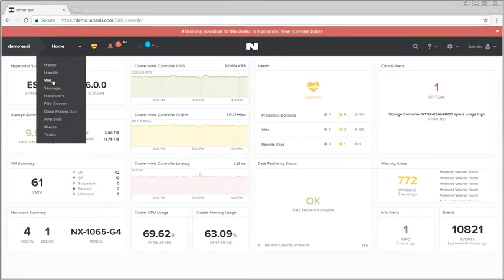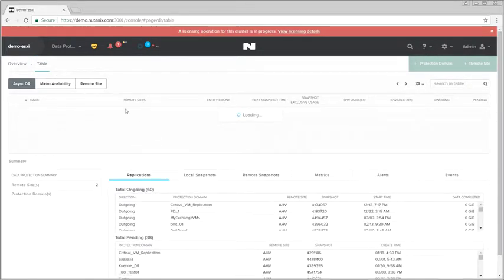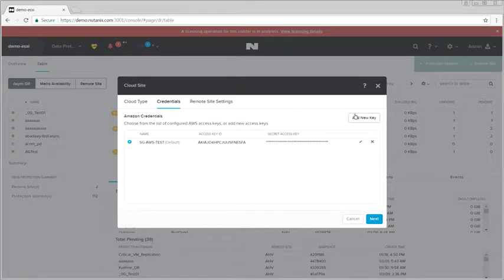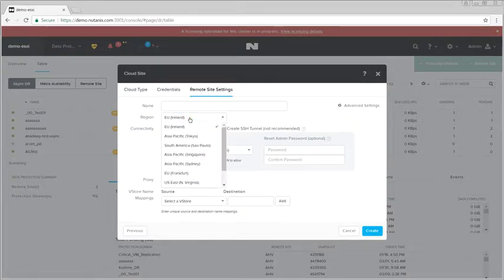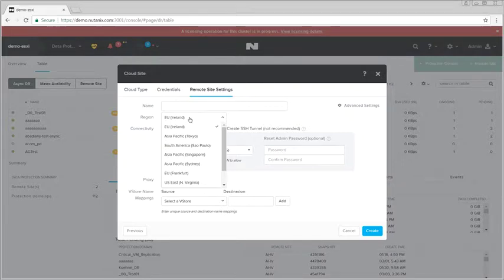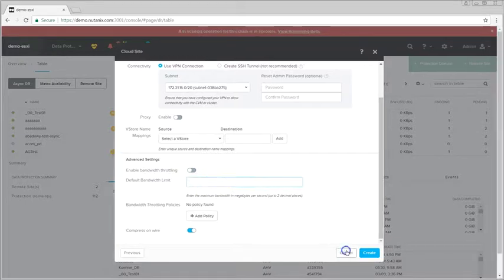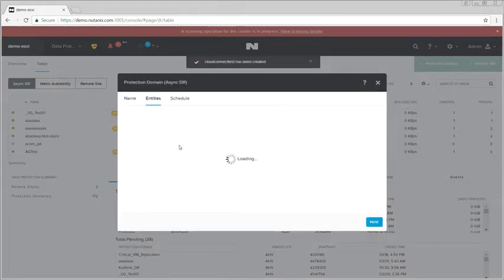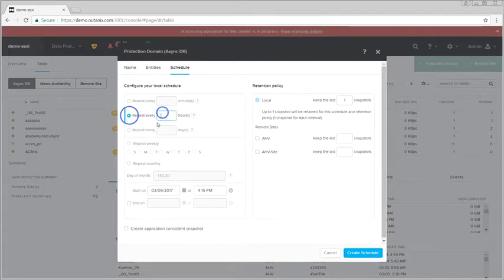009 Beyond the Basics